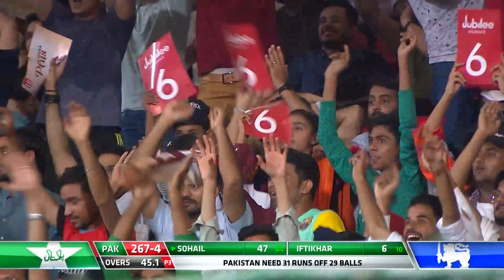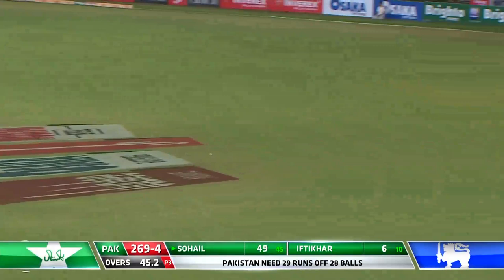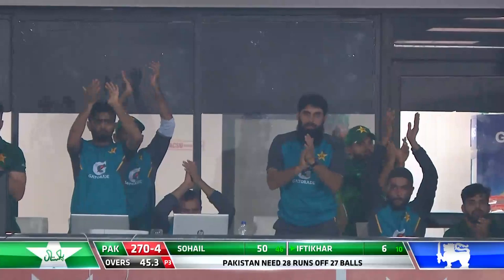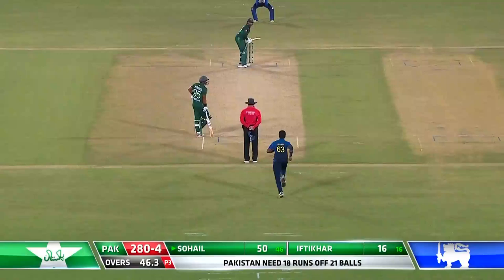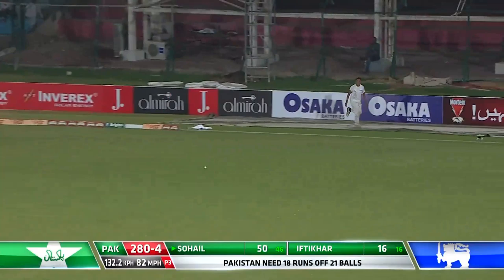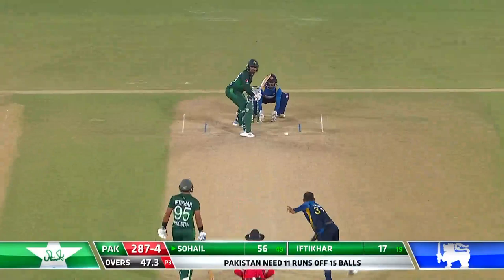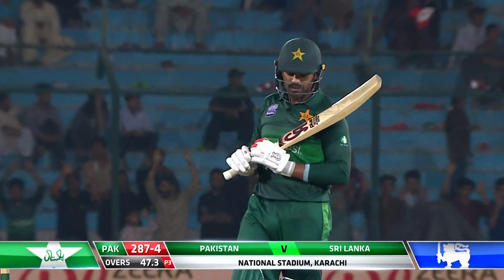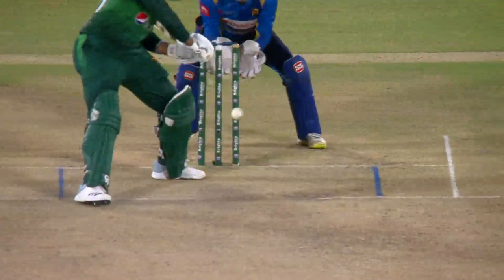Haris Sohail | Match winning 56 Runs | Pakistan vs Sri Lanka 2019 | 3rd ODI | PCB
Haris Sohail | 56 Runs on 49 Balls | Pakistan vs Sri Lanka 2019 | 3rd ODI | PCB

Welcome to Pakistan Cricket Board Official Page. Get All The Updates Regarding Pakistan Cricket Here. You can get players interviews, match highlights, Practice Sessions, Press Conference, Celebrations.